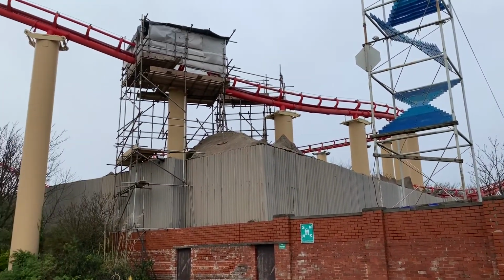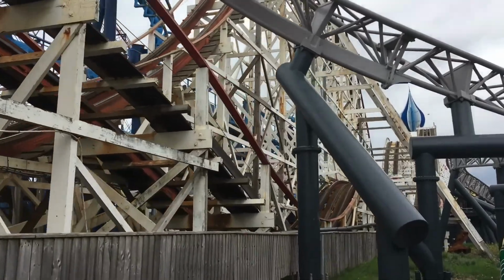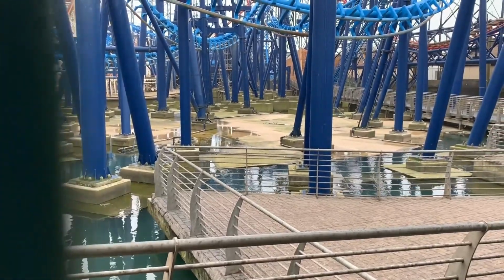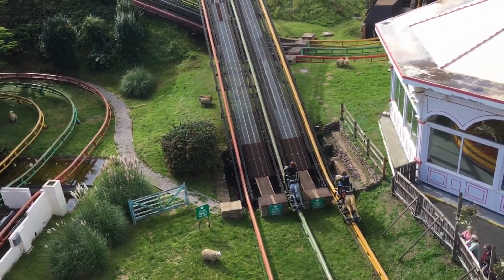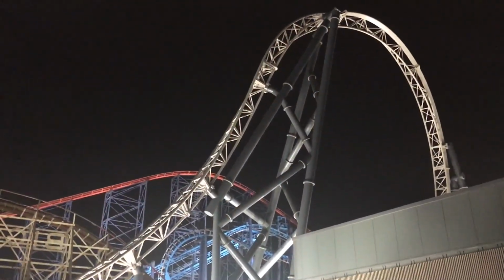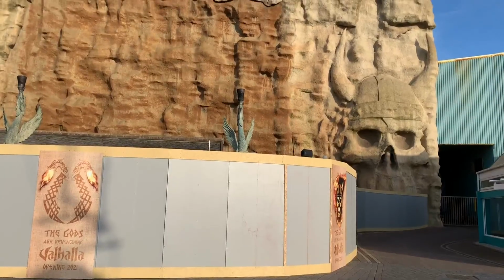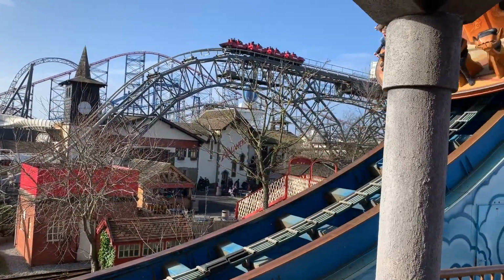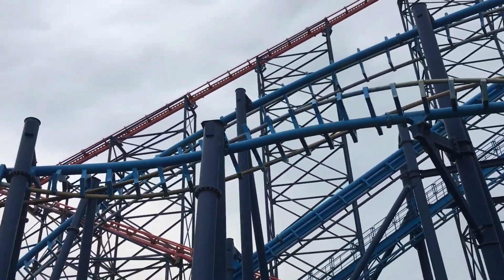Blackpool Pleasure Beach Full Review! Everything You Need to Know Before Visiting.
I’ve always enjoyed a day out at Blackpool Pleasure Beach but there’s a few things you should know before you visit! Hopefully this guide is helpful to you?

Do you have any advice for people visiting Blackpool Pleasure Beach?

📸 Follow @themeparkjack on Instagram & ‘Theme Park Jack’ on Facebook for theme park news, photos and updates
👕 Check out the TPJ shop where I’ve designed phone cases, bags, t-shirts, face masks and more with coaster pictures I’ve taken

Chapters in video:
00:00 - Intro
00:50 - Getting to the park & parking
01:49 - Roller coaster reviews
07:57 - Dark ride reviews
10:00 - Flat ride reviews
10:54 - Food
11:37 - Atmosphere & appearance
12:15 - Speedy Pass
12:40 - Value for money & opening hours
13:07 - Merchandise
13:21 - Outro